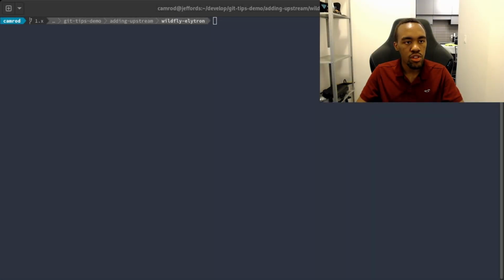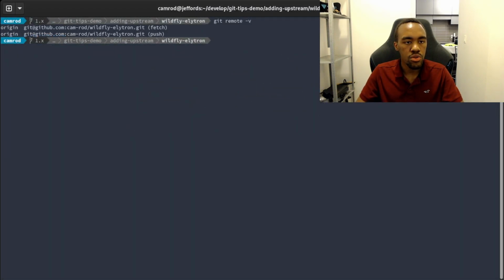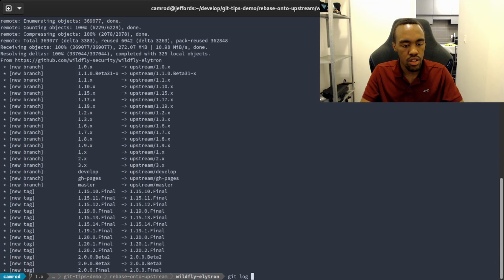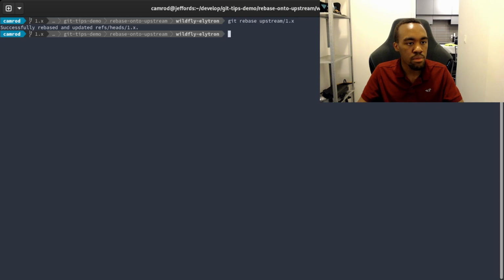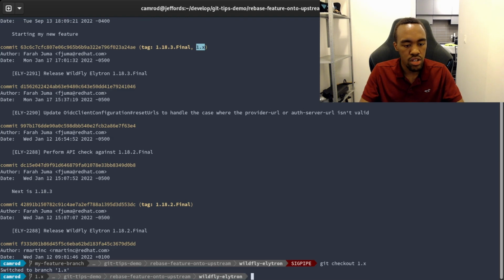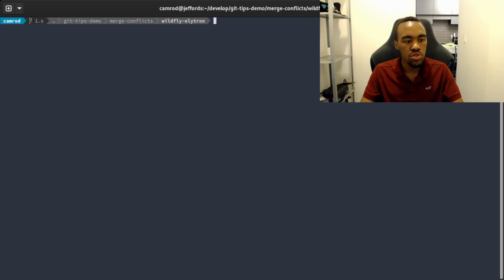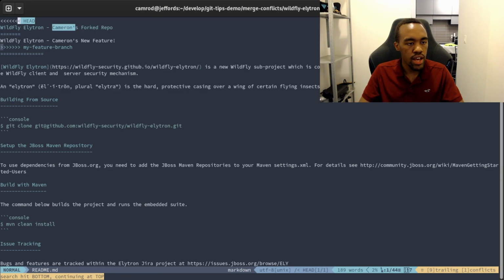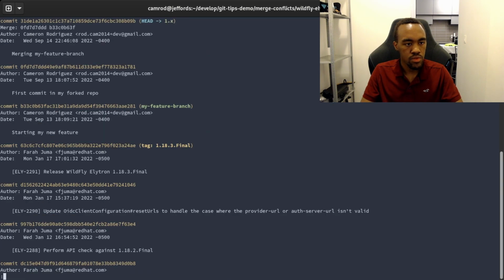Git Tips: Upstream repositories and merge conflicts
This video explains how to add upstream repositories, rebase onto upstream branches, and resolve merge conflicts.

Chapters:
0:00-0:31 Intro
0:31-2:25 Adding upstream repositories
2:25-4:04 Rebasing local changes onto upstream
4:04-5:56 Rebasing feature branch onto upstream
5:56-9:12 Resolving merge conflicts
9:12-9:31 Outro